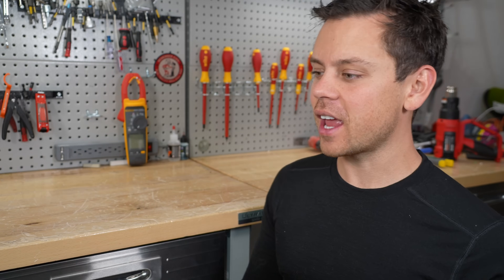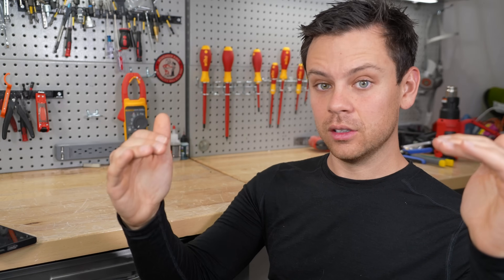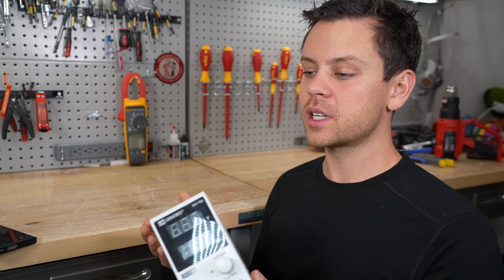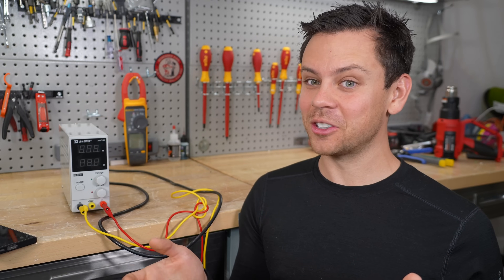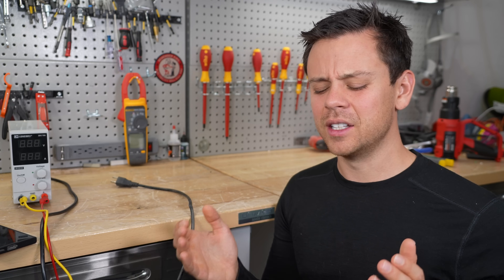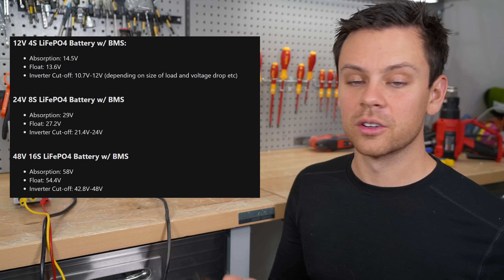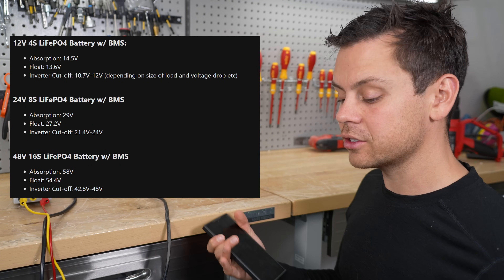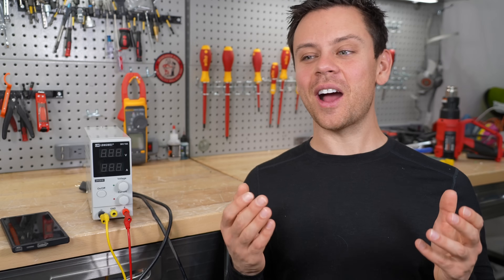LiFePO4 Charging Guidelines: What is 100%? What is 0%?! How to Balance??